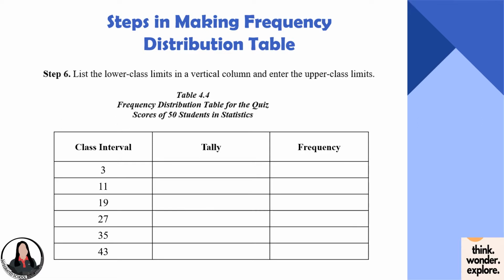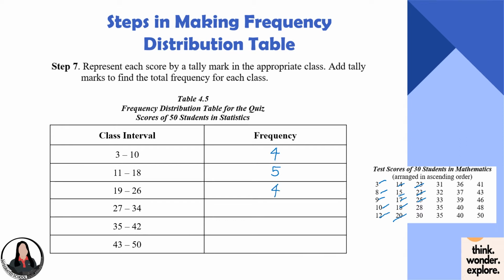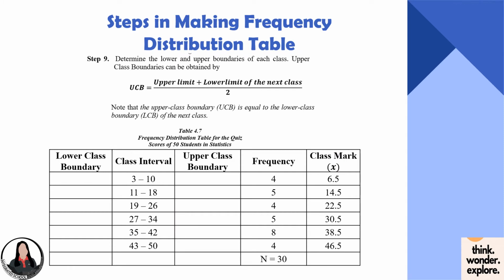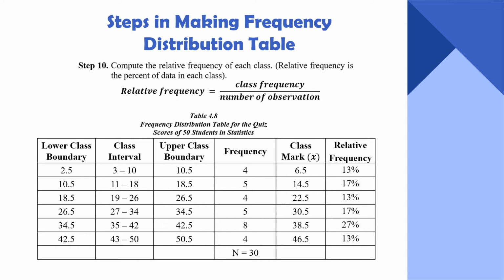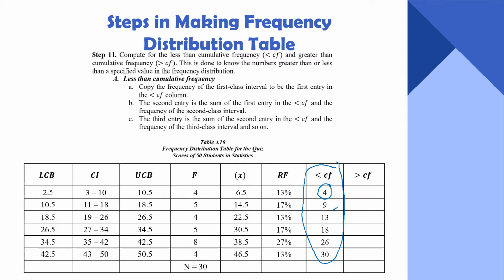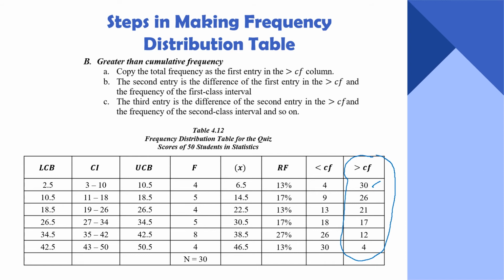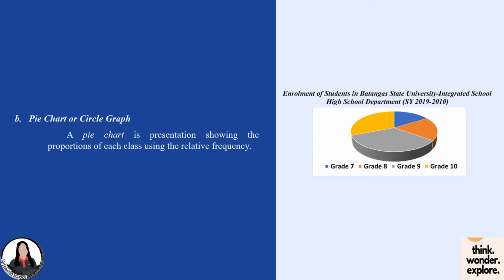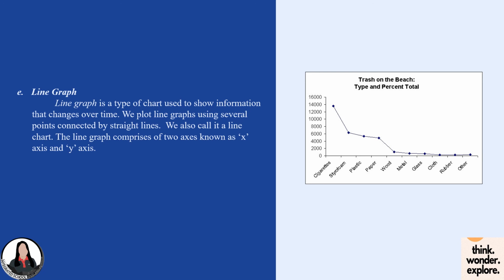Lesson 4 - Organization and Presentation of Data | Part 2 of 2 | Mathematics 8B